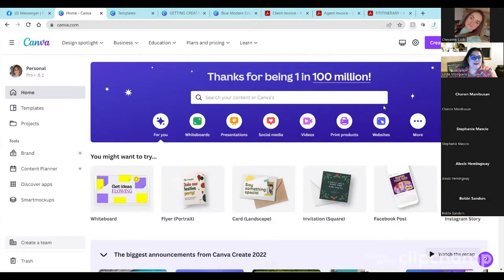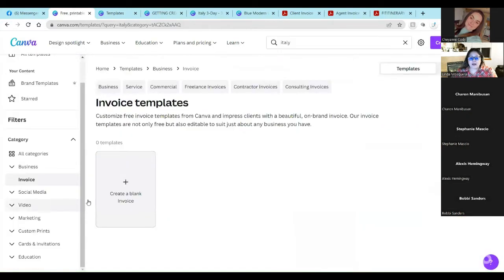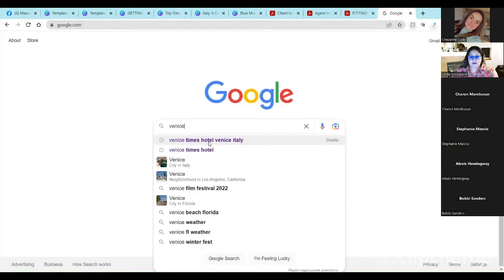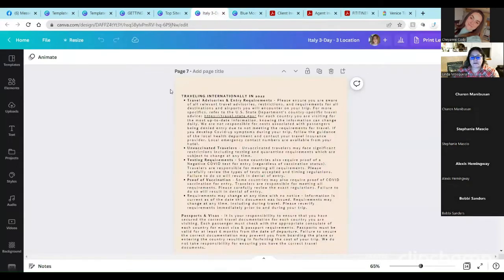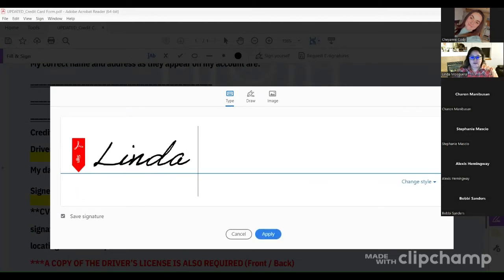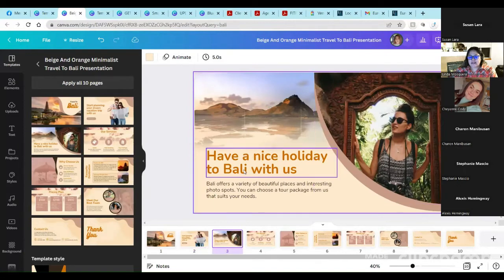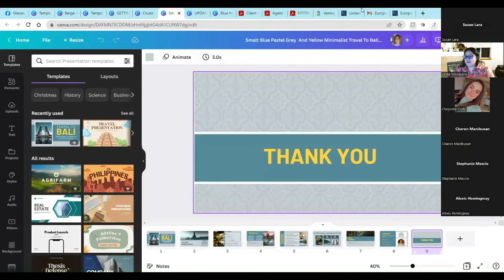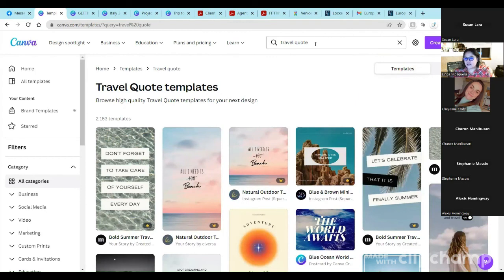How to Create Quotes with Canva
Join @VetSailAdventures for quick tips on how to get creative w/Canva and build amazing quotes, trip planners, and more!